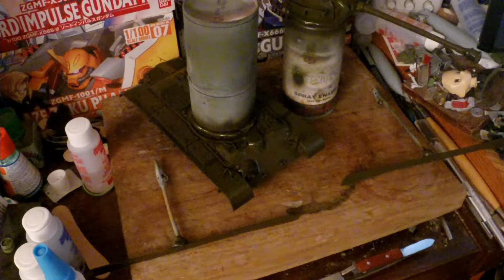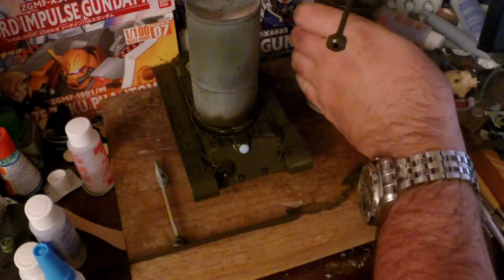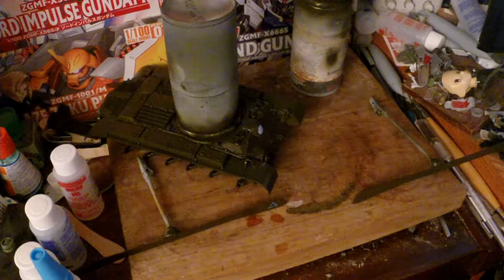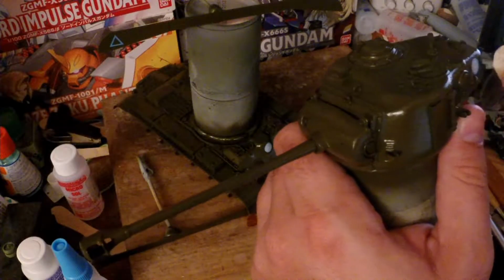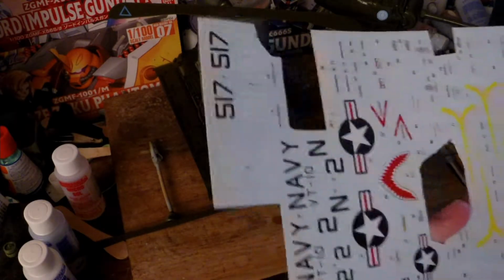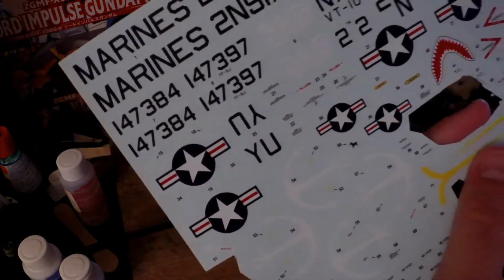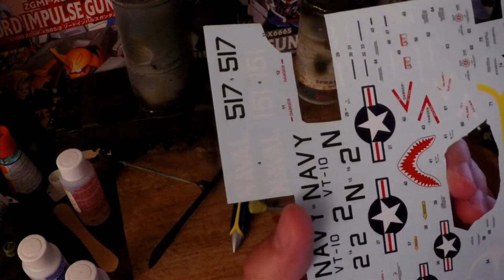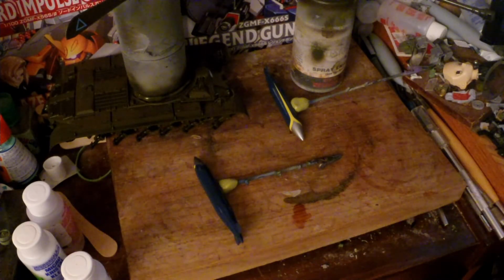Build Stream 4/18/18: M26 "Girls und Panzer ver."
Working on the decals this week, trying to finish up the last bit of work on the main portion of this build so that we can get to doing the treads next time.